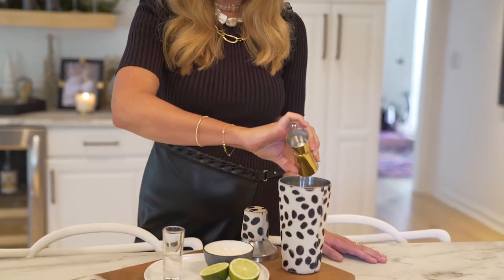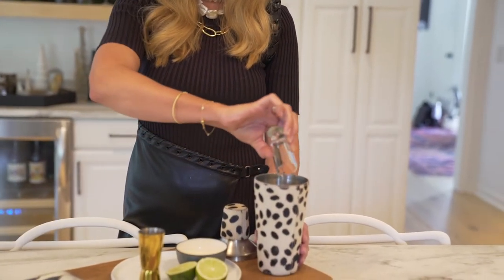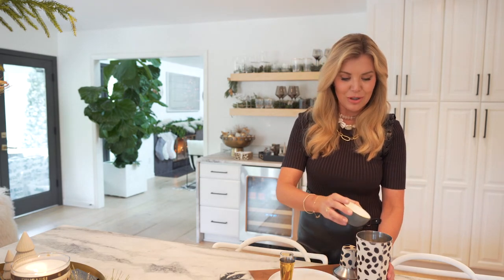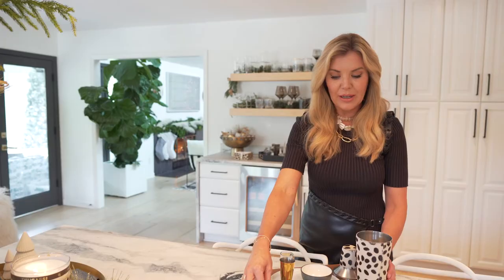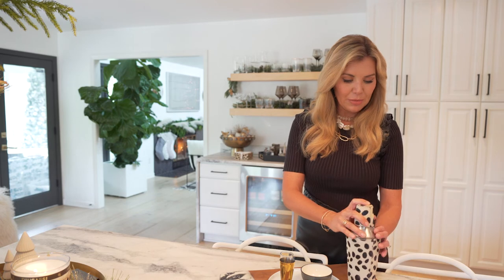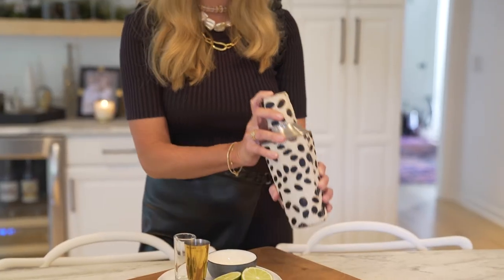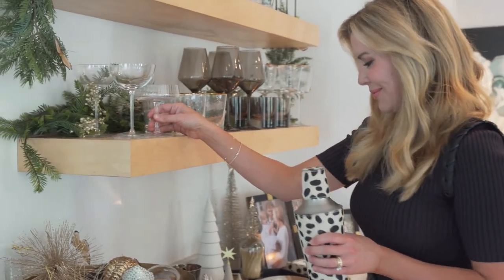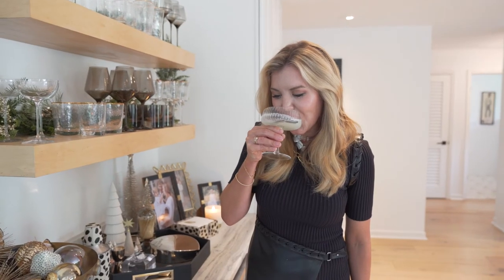How to Make a Gin Gimlet | MEGAN MOLTEN {A Very Mod Pod Christmas}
Hosting for the holidays this year? We have the perfect, most refreshing cocktail for you! The Gin Gimlet is such a great classic cocktail. Sharing the recipe below:

2 oz. Gin
¾ oz. Simple Syrup
¾ oz. Fresh Lime Juice
1 Sugar-coated rosemary sprig

We hope you love this recipe and have “A very Mod Pod Christmas”!

P r o d u c t s    f r o m    o u r     s h o p~

Video: Camelot & Co, Nick Cann Photo

M o r e    f r o m    M e g a n~